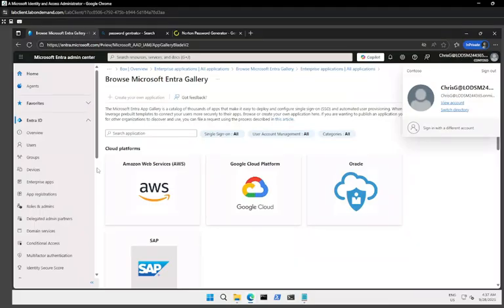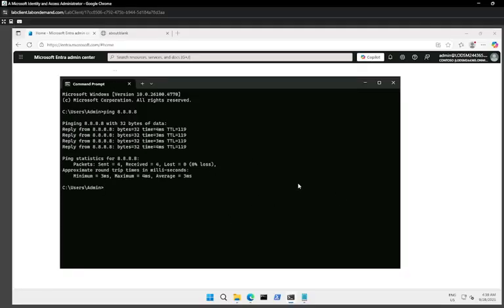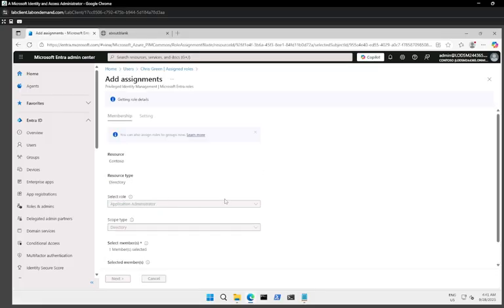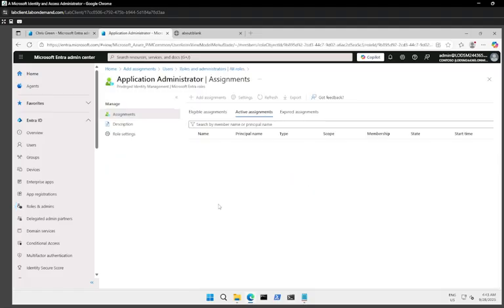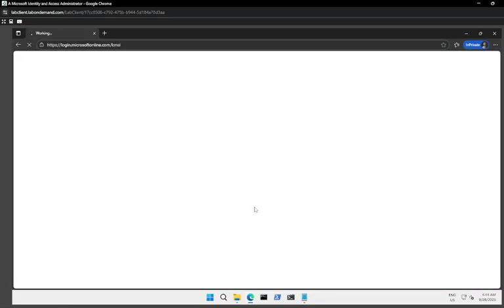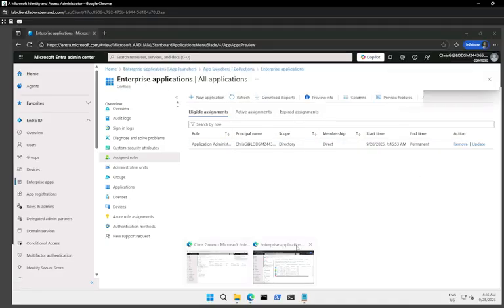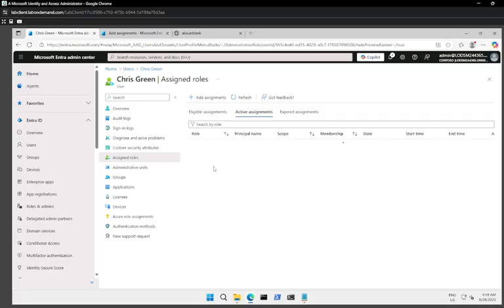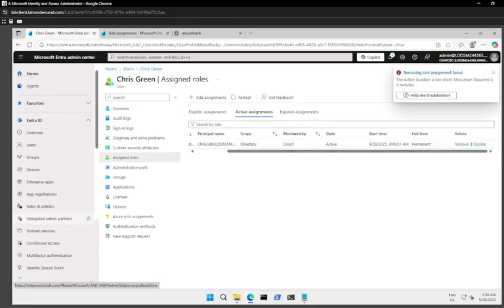SC-300 Part 03 | Lab 01: Assign Application Admin Role & Create App | Microsoft Entra ID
🔐 SC-300 Lab 01: Assign Application Administrator Role & Create App | Microsoft Entra ID

Welcome to Part 02 of the SC-300 labs series.
In this lab, we assign the Application Administrator role to a user, verify application creation permissions, and then remove the role using Microsoft Entra ID roles and administrators.

🧪 Lab Breakdown:

▶ Exercise 2 – Assign the Application Administrator Role & Create an App

✅ Task 1 – Assign a role to a user:
• Sign in to Microsoft Entra admin center as Administrator
• Navigate to Identity → Users → All users
• Select user **Chris Green**
• Assign the **Application Administrator** role
• Use Active assignment type
• Add justification (Needed for lab)
• Understand PIM & permanent role assignment (if Entra ID P2 enabled)

🔍 Task 2 – Check application permissions:
• Sign in as Chris Green
• Access Enterprise Applications
• Verify **+ New Application** is now available
• Confirm ability to create applications in the tenant

▶ Exercise 3 – Remove role assignment

🧹 Task – Remove Application Administrator role:
• Navigate to Roles and administrators
• Open Application Administrator role
• Remove Chris Green from assignments
• Confirm role removal

🎯 Key Concepts Covered:
✔ SC-300 role assignment
✔ Application Administrator role

📌 Ideal for:
• Azure security learners
• Identity & Access Management professionals
• Cybersecurity students

👍 Like the video if this lab helped you
💬 Comment “SC300” if you’re following this series!